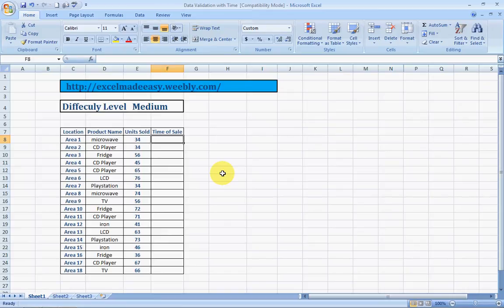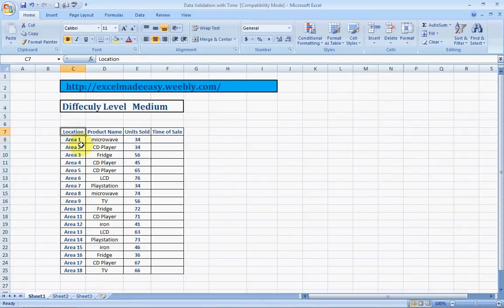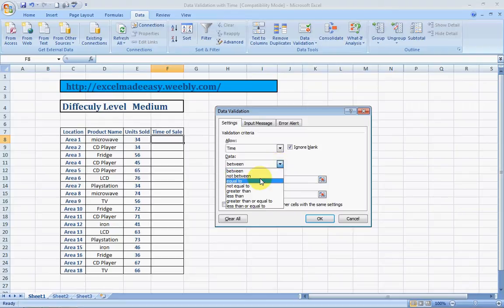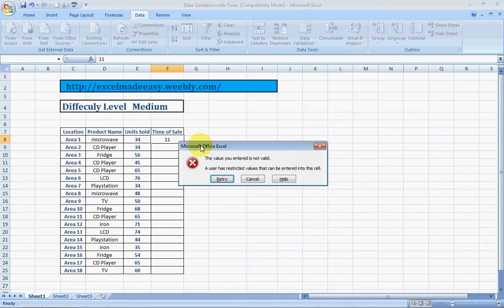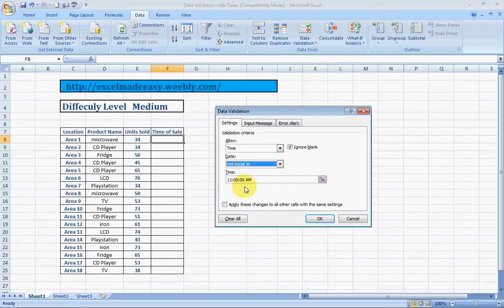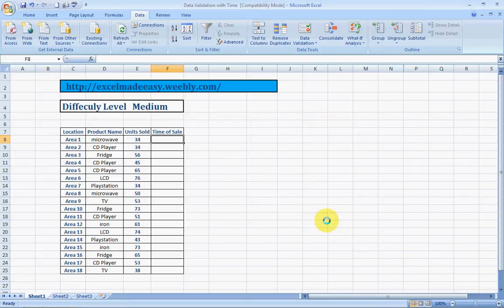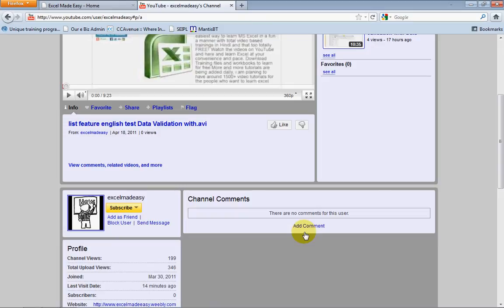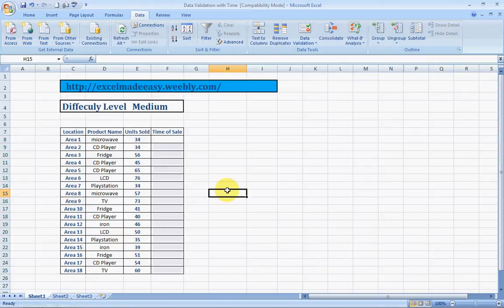Create Time Based DropDown List In Excel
Excel Guru teaches how Excel enables you to restrict the values a user can enter in a cell. By restricting values, you ensure that your worksheet entries are valid and that calculations
based on them thereby are valid as well. During data entry, a validation list forces anyone using your worksheet to select a value from a drop-down menu
rather than typing it and potentially typing the wrong information. In this way, validation lists save time and reduce errors.
 You can use data entry rules to ensure that data entered has the correct format, and you can restrict the data entered to whole numbers, decimals, dates,
times, or a specific text length. You can also specify whether the values need to be between, not between, equal to, not equal to, greater than, less
than, greater than or equal to, or less than or equal to the values you specify. 10 Most Used Formulas MS Excel